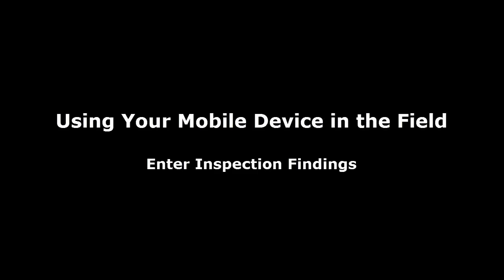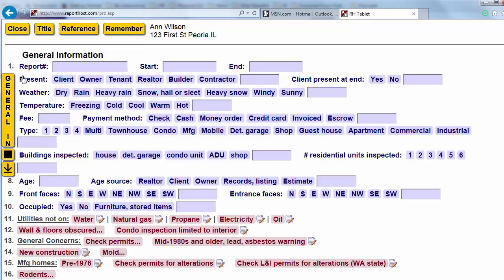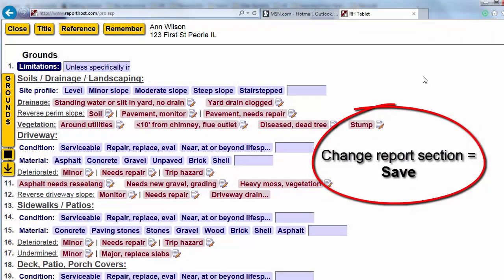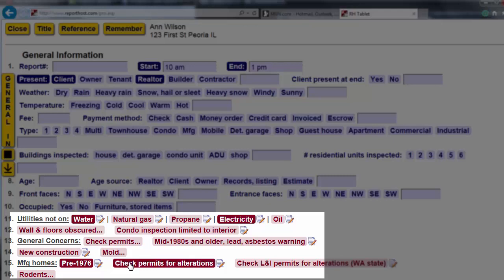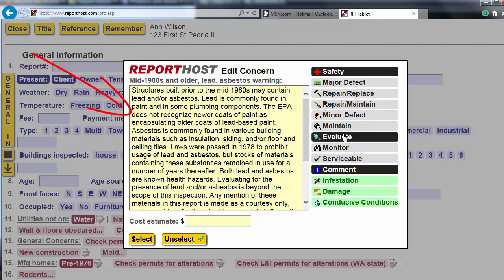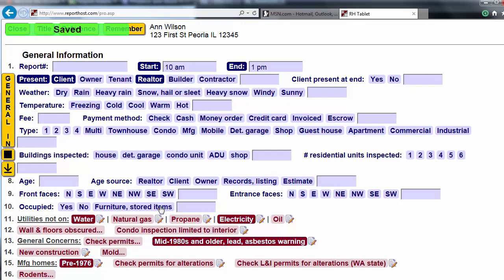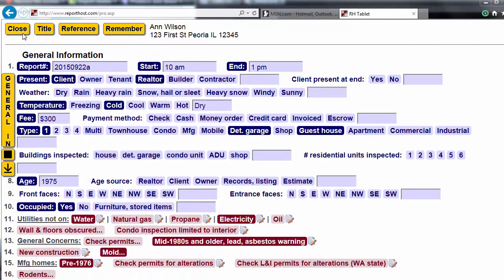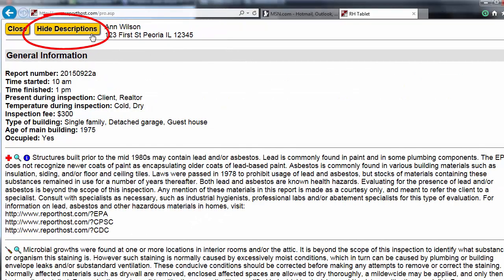Using Your Mobile Device: Enter Inspection Findings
With ReportHost, you can use your mobile device in the field to enter inspection data - all while working offline.